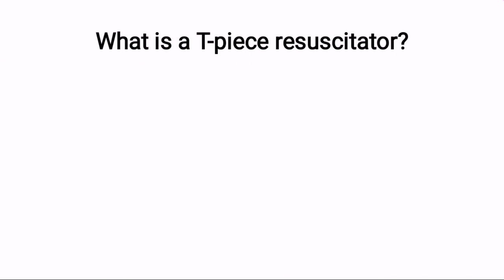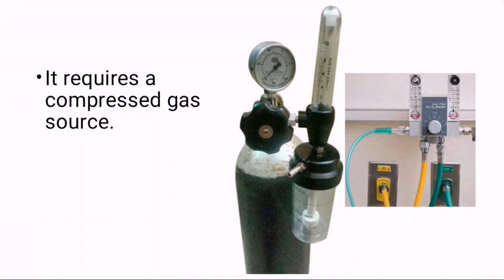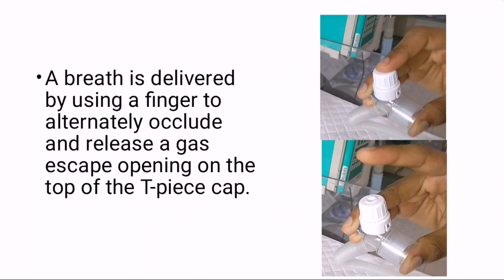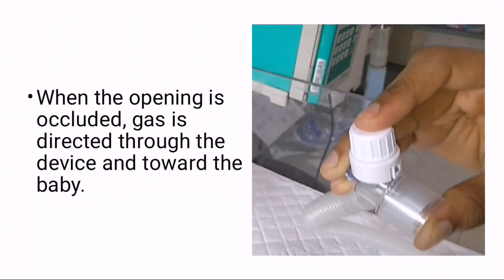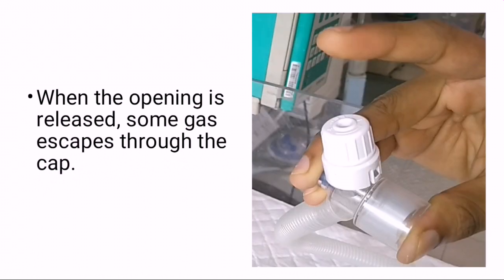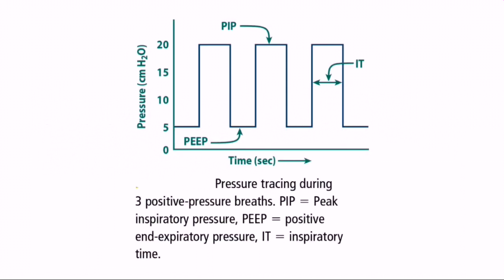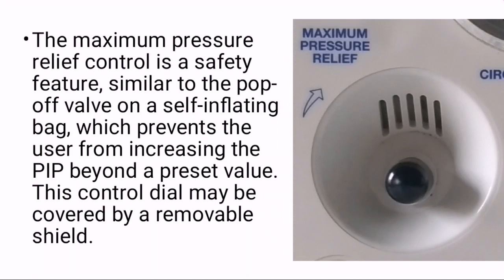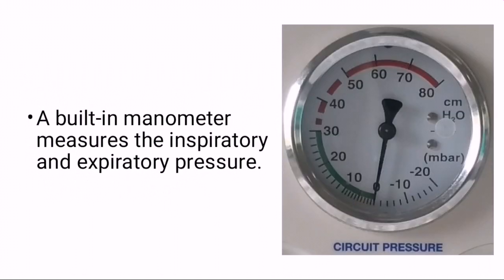How to use the T-piece resuscitator?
This video shows how to assemble and use the T-piece resuscitator to give positive pressure ventilation (PPV) or continuous positive airway pressure (CPAP) during the resuscitation or transport of the neonates.